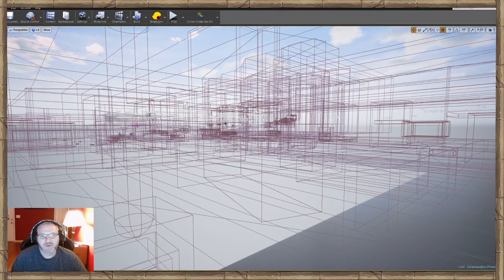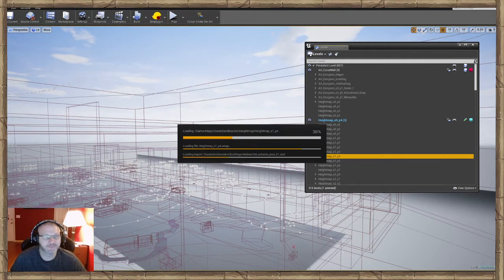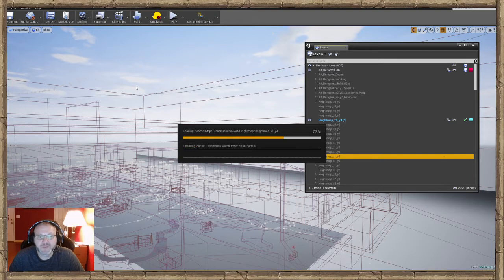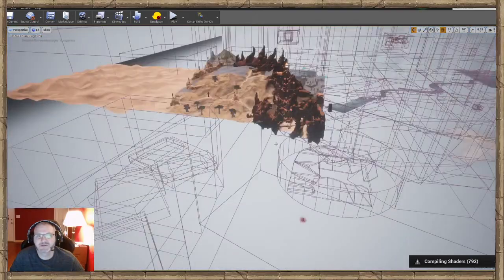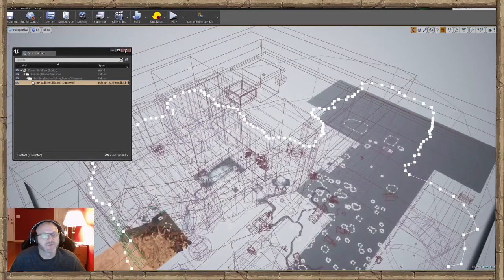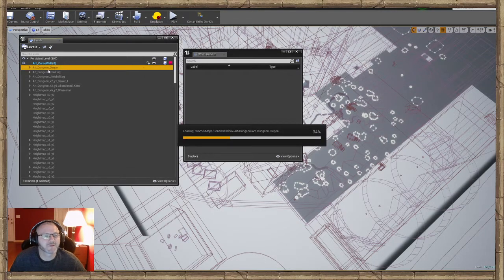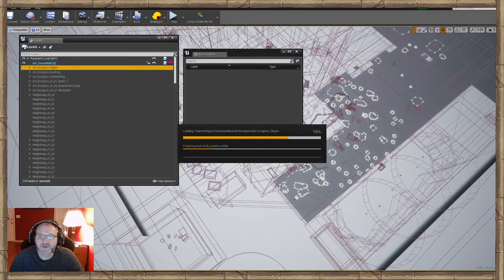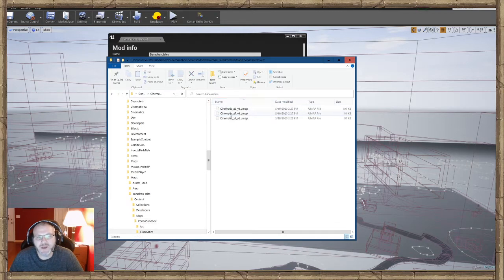Conan Exiles Modding Tutorial (The Curse Wall)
This video will go over how to find The Curse Wall and sub-levels of the world of Conan Exiles.